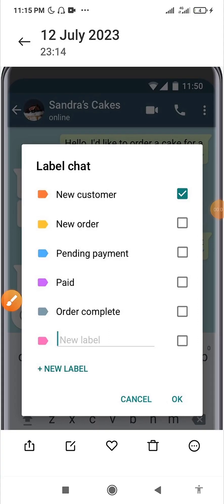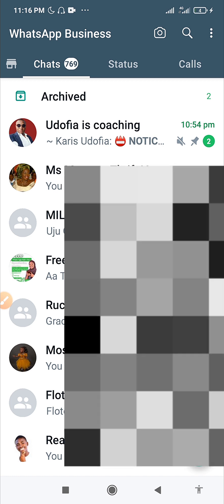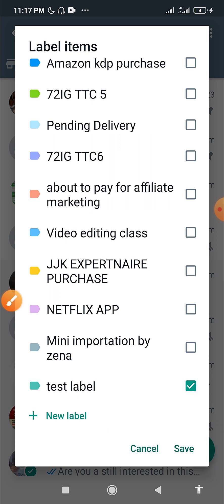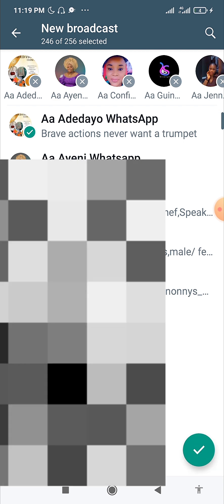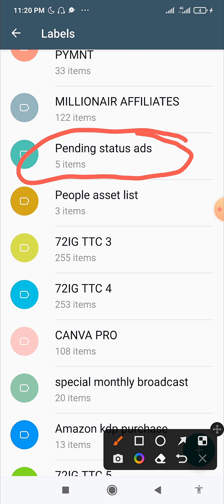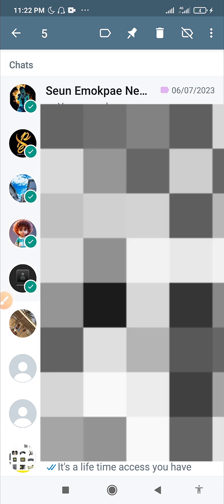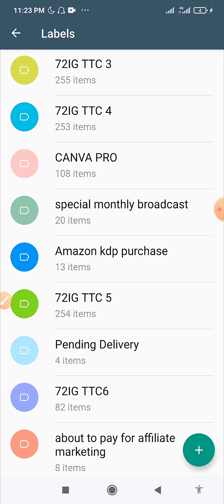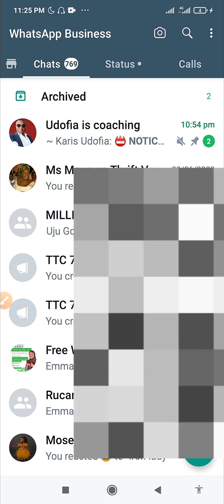HOW TO CREATE, EDIT AND DELETE WHATSAPP BUSINESS LABELS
in this video you will learn how to create a date and delete WhatsApp labels

you'll also learn how to segment your customers and message them using the broadcast function of the WhatsApp

create labels.
edit labels.